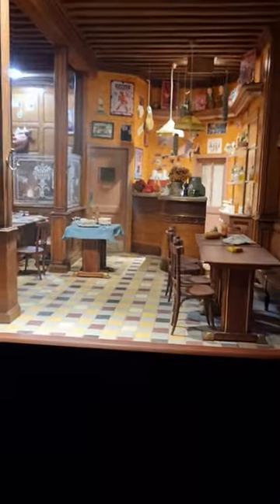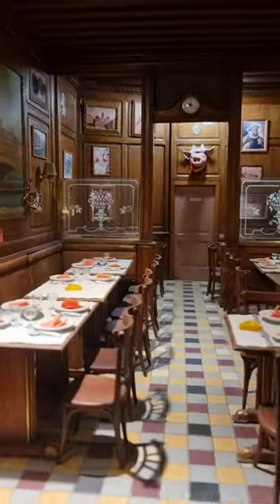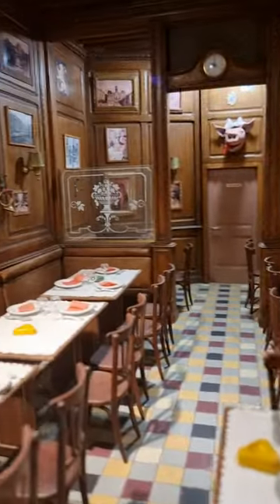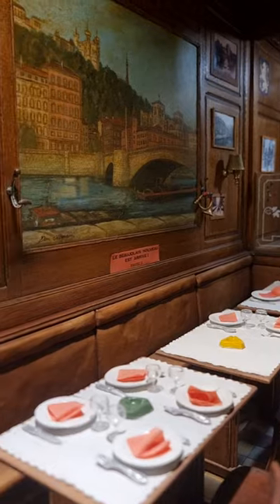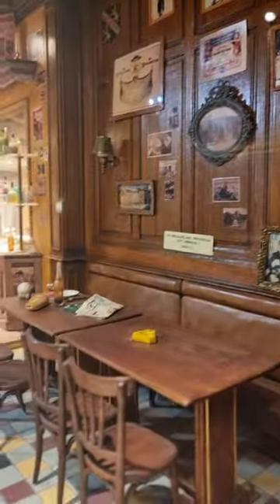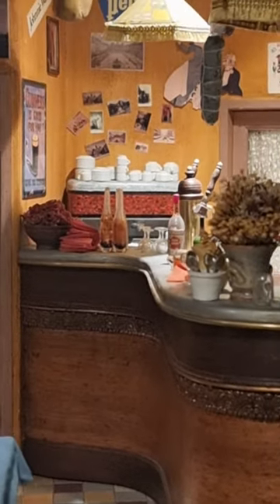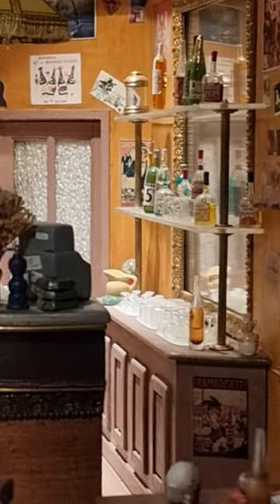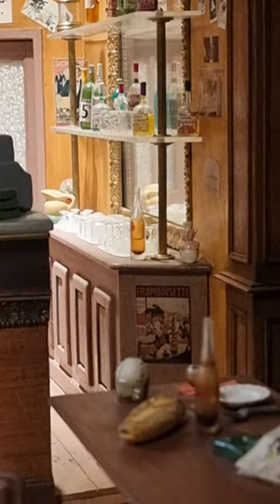musée cinéma et Miniature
My birthday today and trying to stay Sober for a while LOL...

Wow this place was totally breathtaking.
I have also a 20min video showing 6 of the 8 levels.

The attention to detail in this video was amazing...